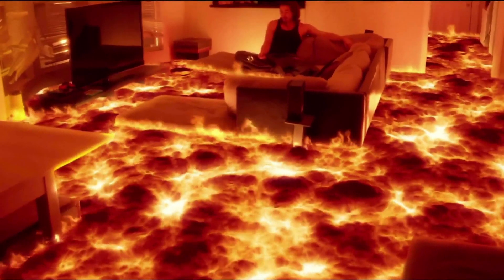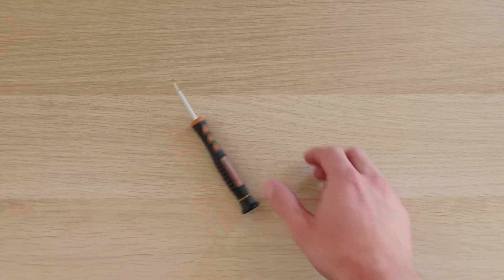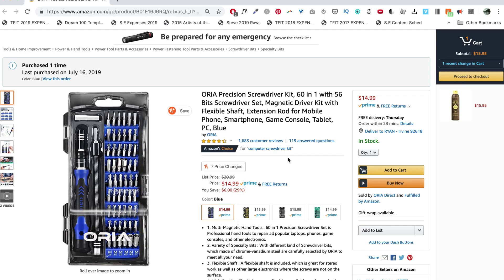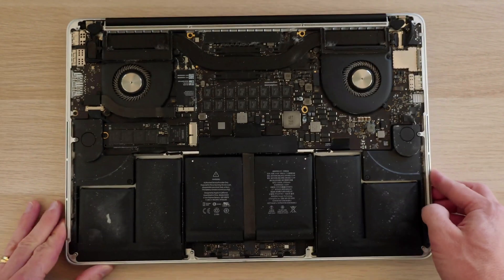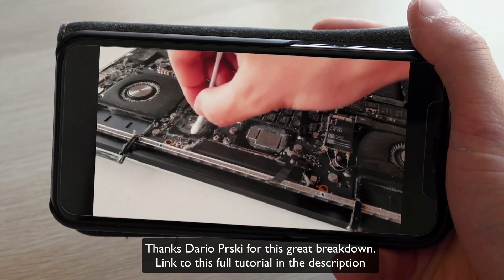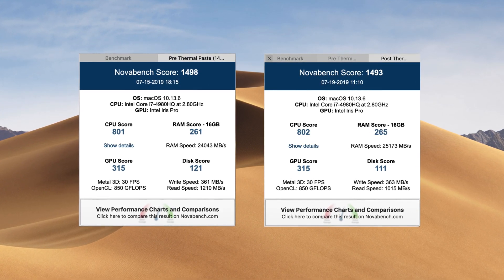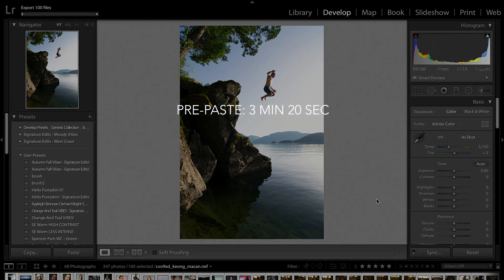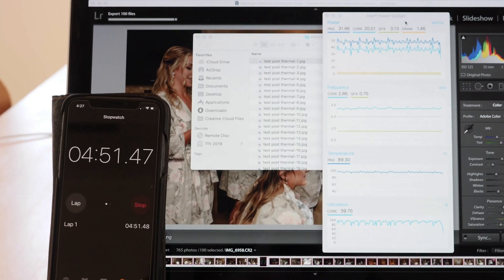The $10 Overheating Macbook Pro Fix / Upgrade: Thermal Paste Replacement For Faster Performance!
Wondering how to make your old macbook / macbook pro faster? Simply changing the thermal paste in your macbook pro might increase performance significantly. After reading reports of 2X faster macbooks and no more overheating / crazy fan noise, I decided to test out this macbook pro upgrade for myself. Blog post

*Tool links*
Screwdriver Tool

Thermal Paste

Isopropyl Alcohol - Buy this at a grocery store or pharmacy anything with an alcohol content over about 70% is fine. At $0.70 its WAY cheaper than buying the special electronic stuff for $15+!

Compressed Air - Again buy at a hardware store and its WAY cheaper. The one I got was about $5 at home depot. Just make sure its compressed air only, and doesn't have anything else in there.

💻 **COMPUTER/EDITING**
* 16-inch MacBook M1 Pro + 16GB RAM 🍏
* 27-inch Apple Display 🖥️

**🎤 AUDIO**
* 1/8 inch extension to plug mic into camera 🔌